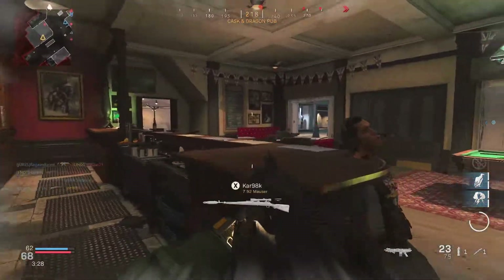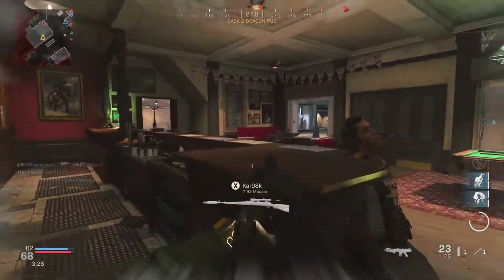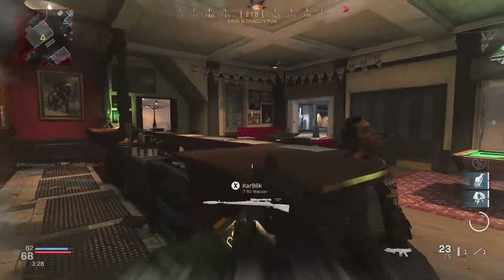THE HUNTER "STAR WARS THE BAD BATCH" CLASS SETUP IN COD MODERN WARFARE- BRUEN AND DEAGLE CONVERSION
In the next video of the character series, is the show character HUNTER. This video has a full class setup breakdown in Call of Duty: Modern Warfare to match what weapons HUNTER uses. After that I show full gameplay of using his guns. To be apart of the series, all you have to do is comment down below any suggestions of characters from movies, comic books, or tv shows and I'll see what I can do with it.